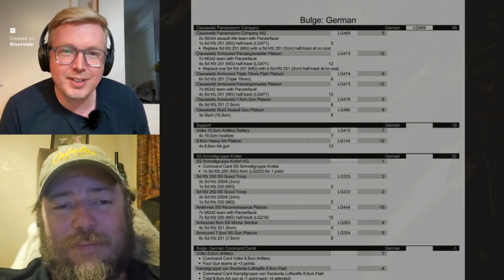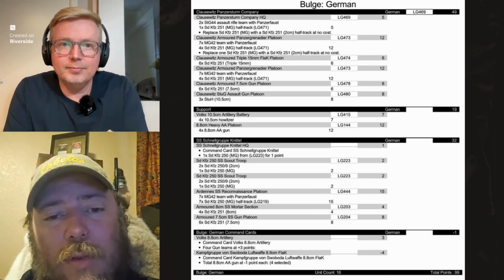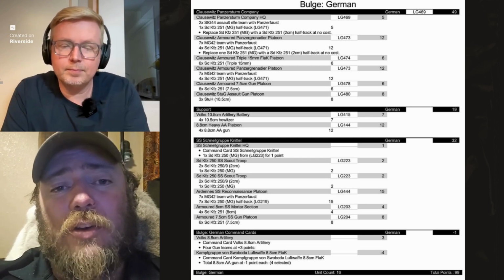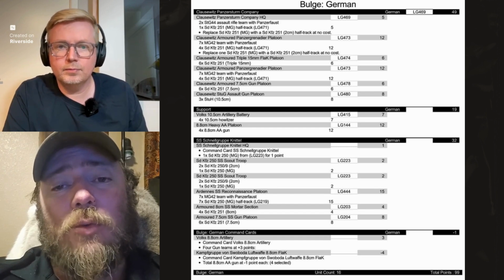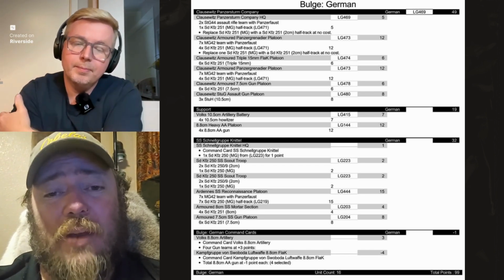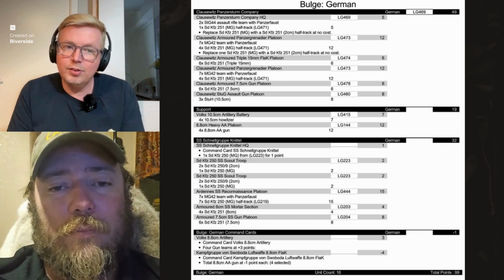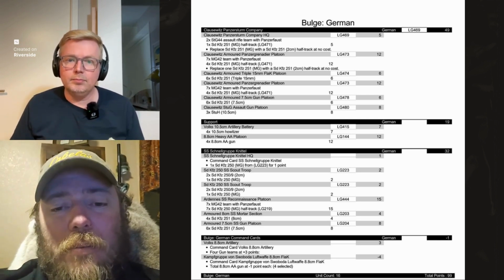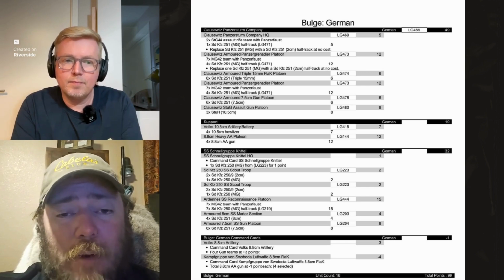How to build a strong German Panzer grenadier list in Flames of War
List building with Vincent: German Panzer Grenadiers

How do you build a strong German Panzer grenadier list in Flames of war?
Vincent, a Las Vegas Open champion and part of the US national team tells Søren a thing or two of how to build a competitive German force in Flames of War Version 4.

His components are the Kampfgruppe Knittel command card from the Bulge book and the Panzersturm Company from the Berlin book.

In this episode you will hear about the fundamentals needed to make a strong armoured infantry force in Flames of War and the considerations Vincent has for choosing his units for the list.
He also takes us through his own 100pts list and how he makes sure that it can handle a multitude of threats and also how he chooses reserve units.